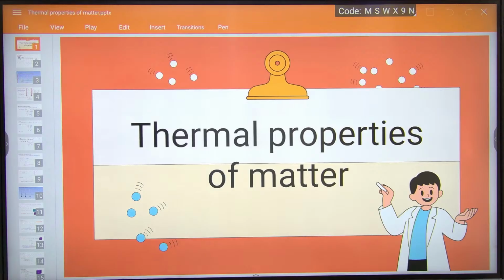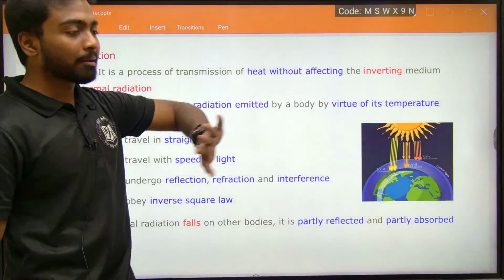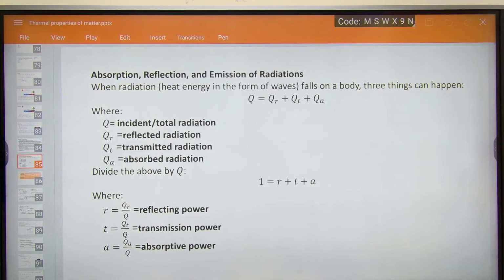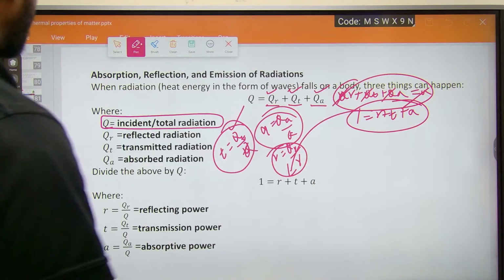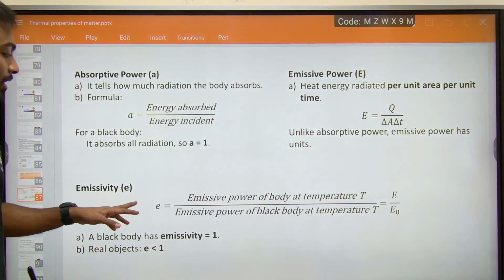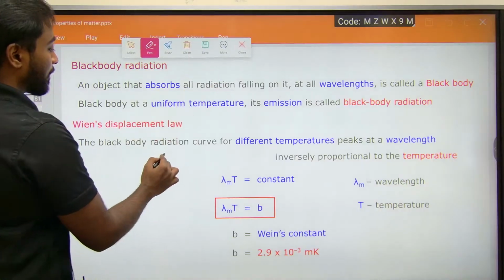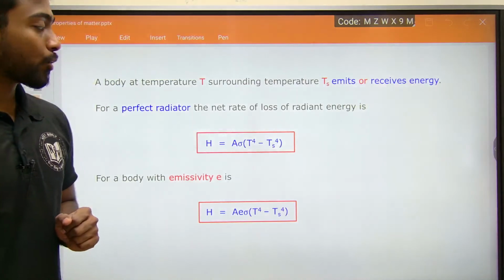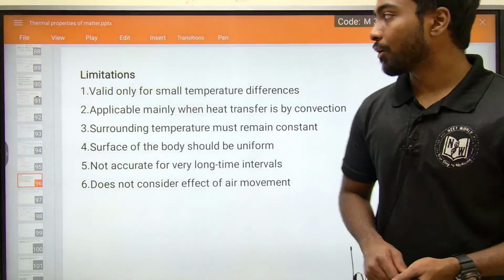EAPCET 2026 Physics Marathon ⚡ | Day 39 | Live Streaming | Vignesh Sir